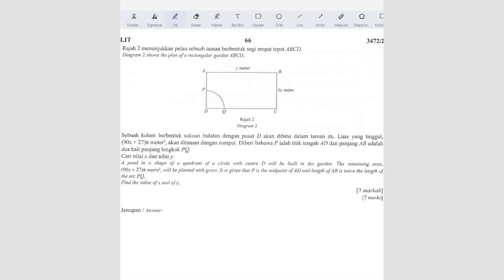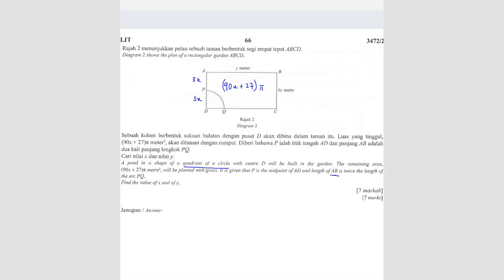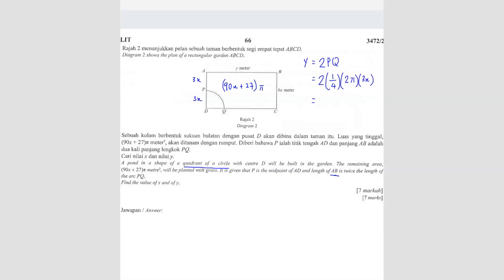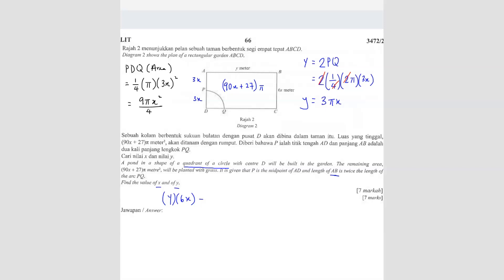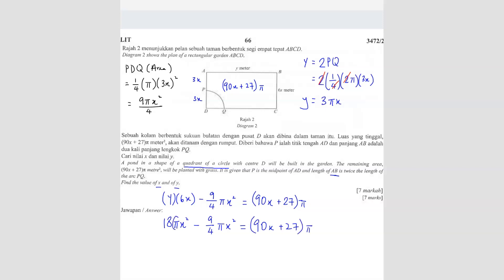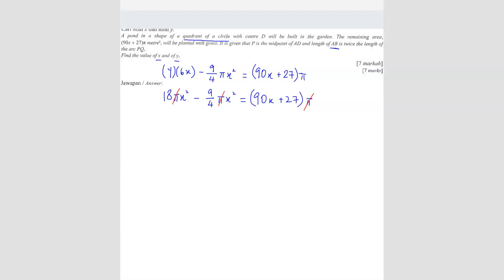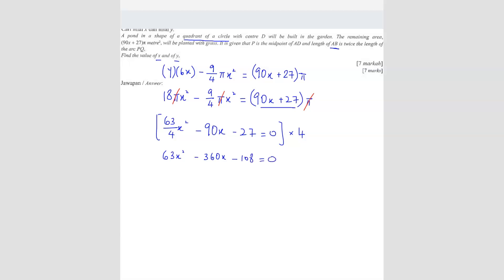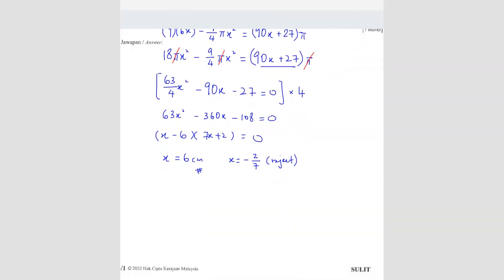SPM 2022 Add Math - Paper 2 Question 5 (Kertas Sebenar)